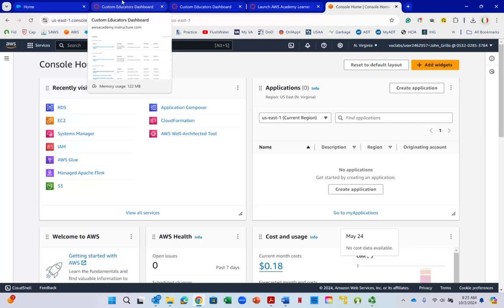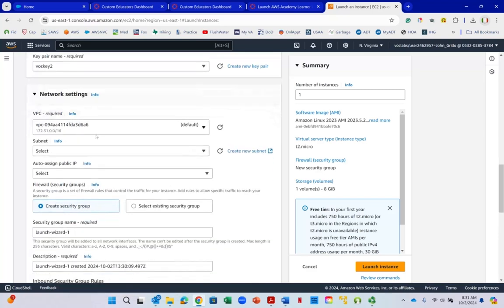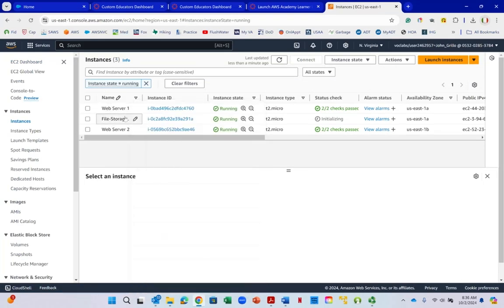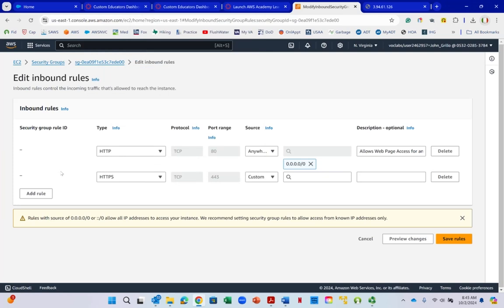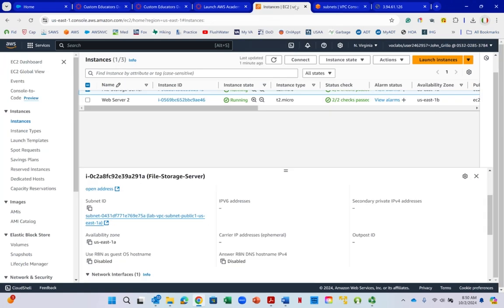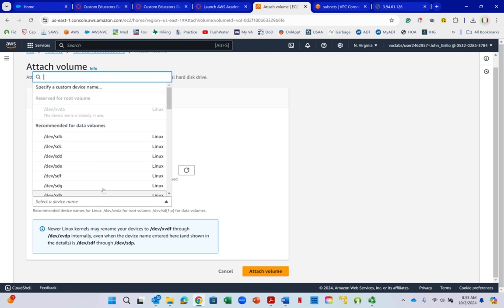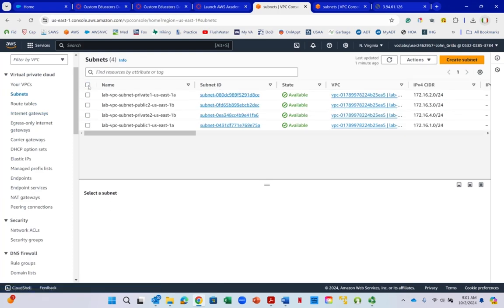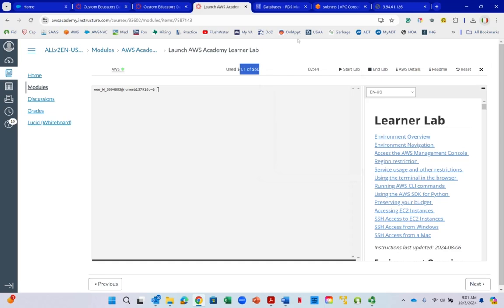How to Create an Elastic Block Storage Volume and Attach it to an EC2 Instance on AWS